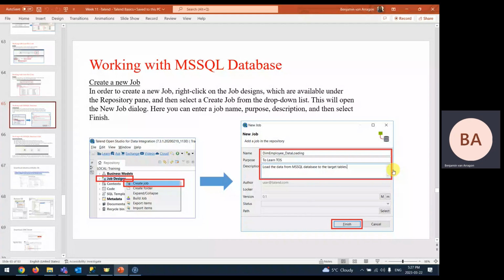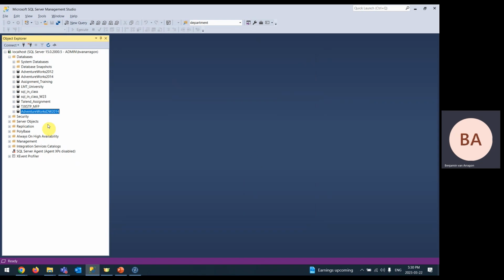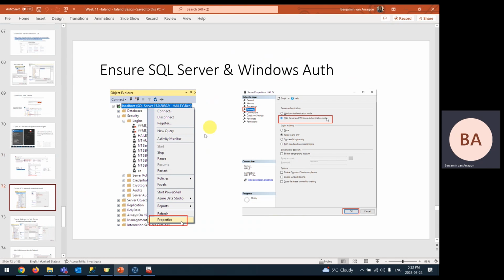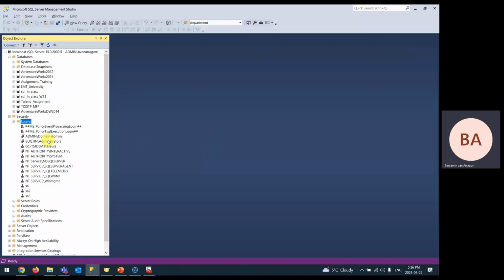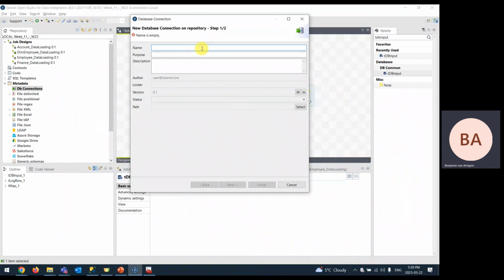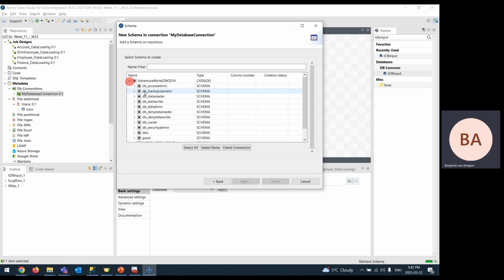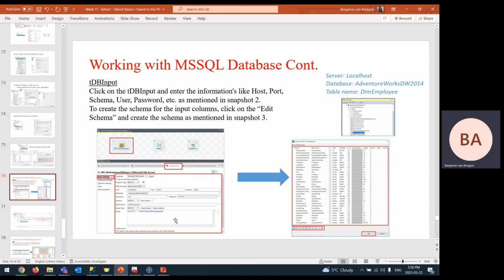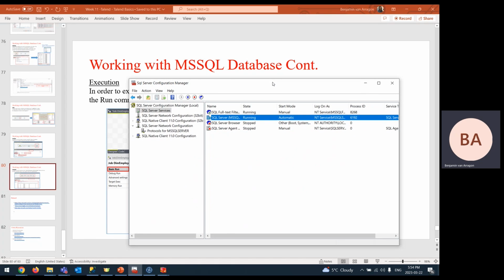How to Connect SQL Server with Talend Open Studio 8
SQL connection to SQLDBInput in Talend Open Studio